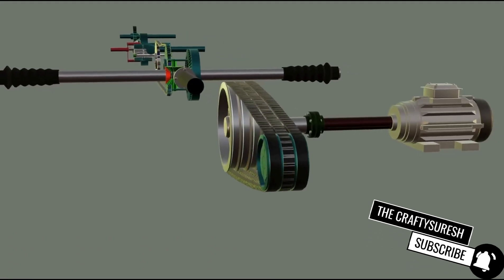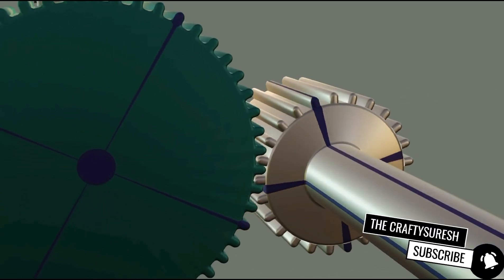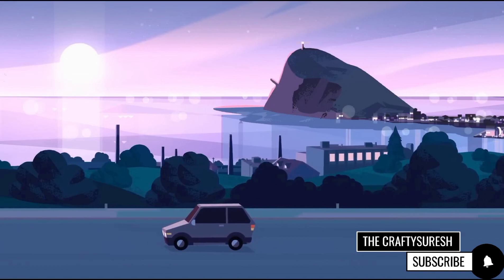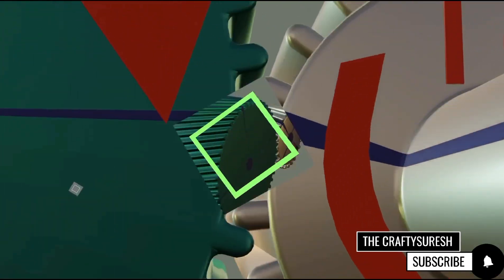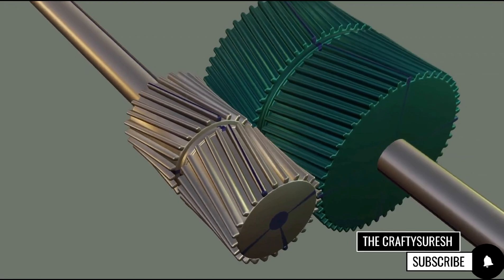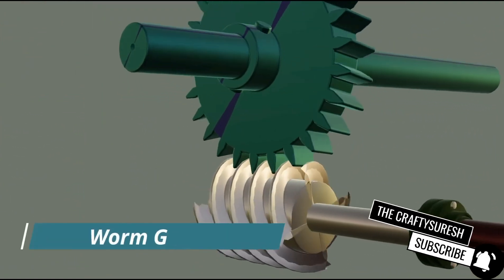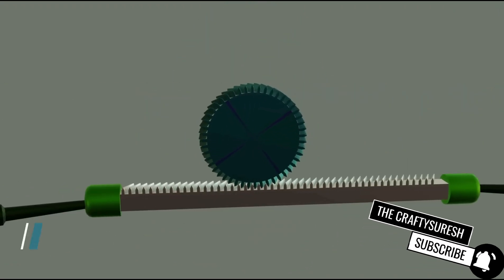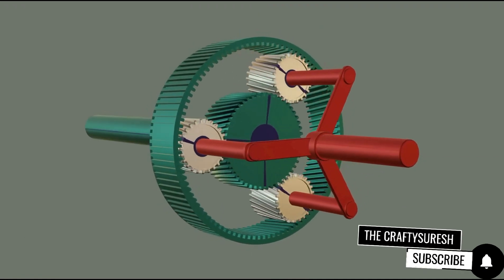Mechanism of power transmission, Gear,belt and chain drive